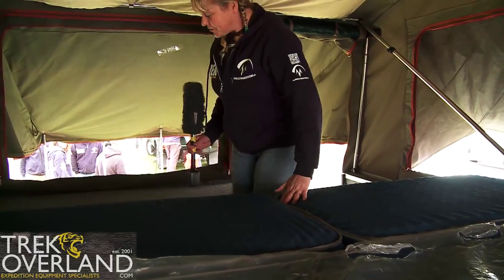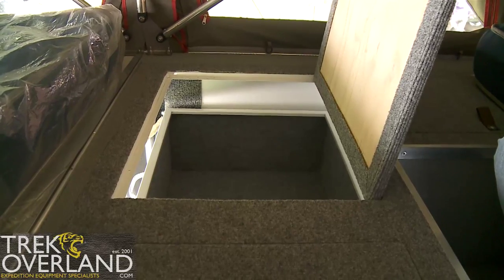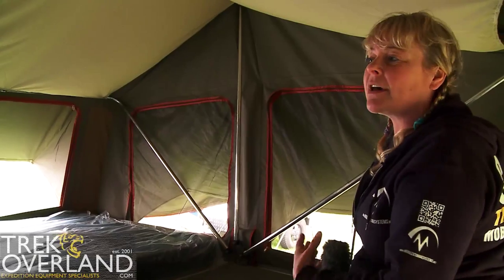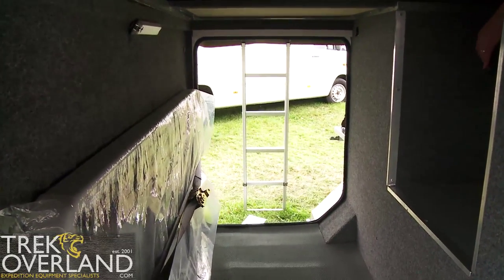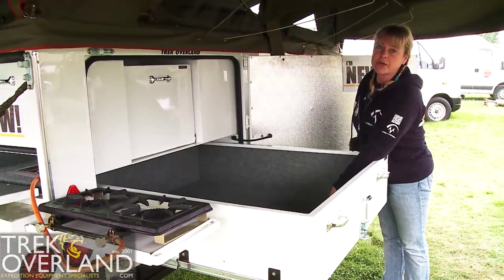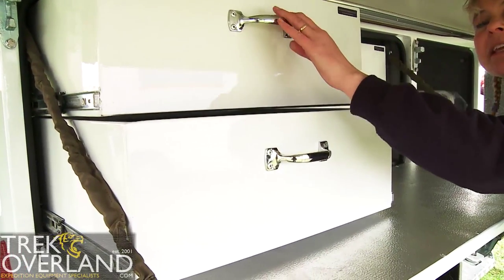Globe Star Off Road Trailer Walk Around - Trek Overland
Here is a walk around of the highly versatile off road trailer from Trek Overland featuring a Howling Moon trailer tent.